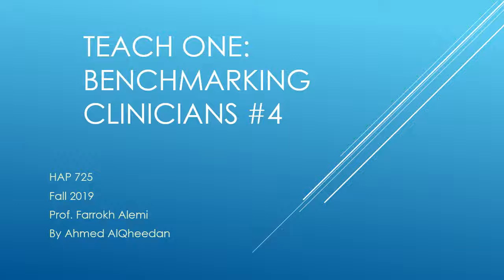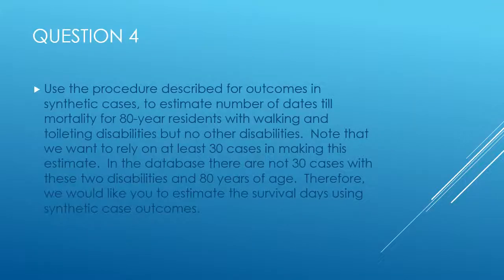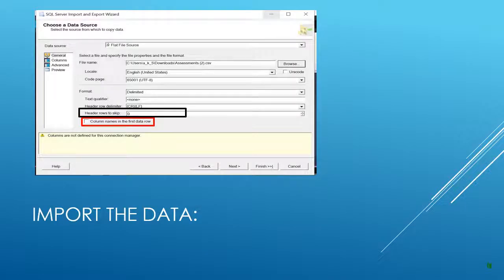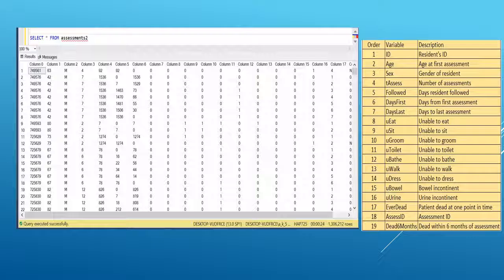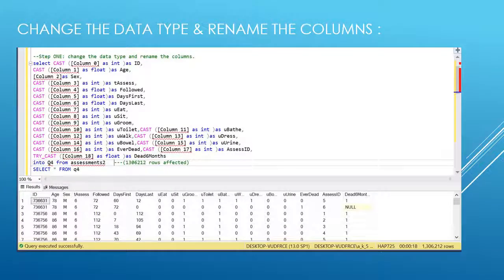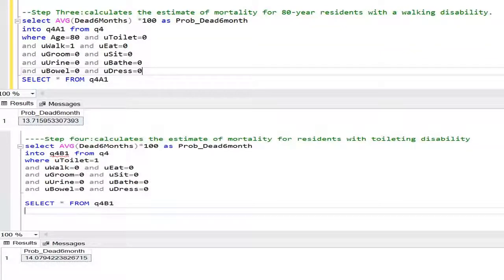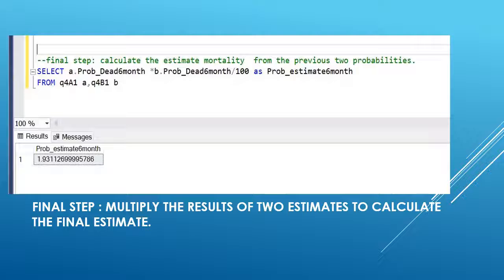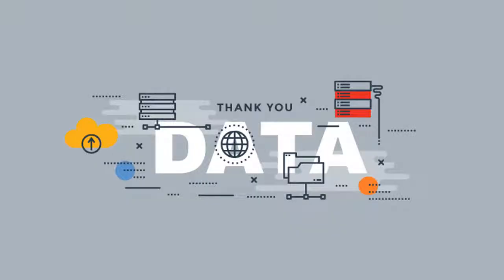HAP 725 Teach one Benchmarking Clinicians Q4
This presentation was prepared as part of the HAP 725 course taught by Professor Farrokh Alemi, at George Mason University Department of Health Administration and Policy."